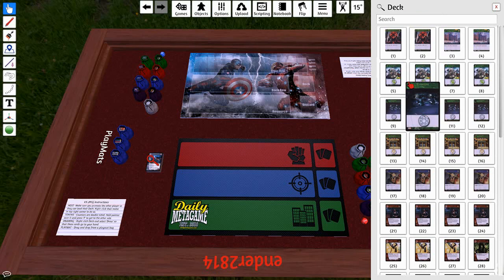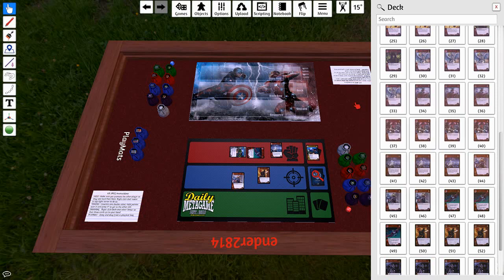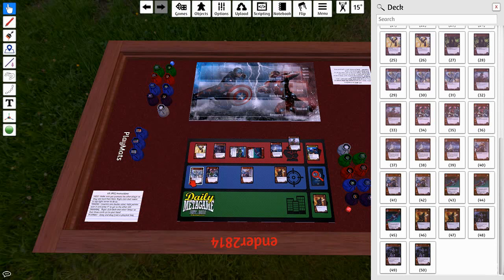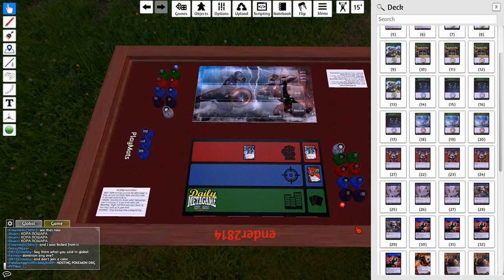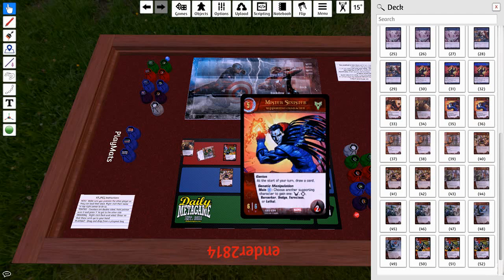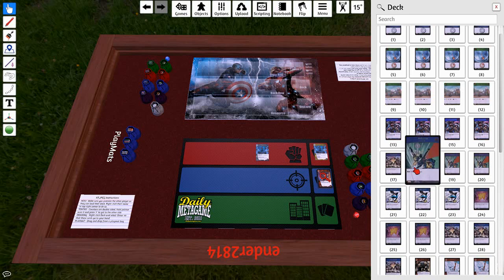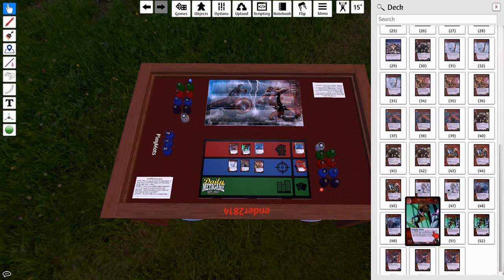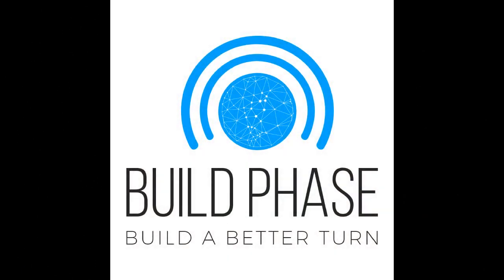Deck Analysis: Legacy Spoiler Edition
I've had the chance to play test a lot of the spoiler cards and thought it would be nice to share a few with you fine folks! Additionally, you get to watch me play around with the new mod on Tabletop Simulator. Click the link below to start playing!

Thor Combo

SUPPORTING CHARACTERS
Falcon x4     Widow x4     Kane x4     Carter x4
Jessica Jones x4     Captain Britain x4     Dr. Strange x3
Valkyrie x4     Nightmare x2     Ghost Rider x3

PLOT TWISTS
Think Again x4     Call x4

LOCATIONS
Fortress x4     Laboratory x4     Academy x4
Sanctum Sanctorum x2     Avengers Mansion x2

Thanos Mono (Anti-Thor)

SUPPORTING CHARACTERS
Crossbones x4     Ronan x4     Mystique x3
Doc Ock x2     Green Goblin x4     Sabretooth x4
Mr. Sinister x3     Juggernaut x2     Dormammu x1

PLOT TWISTS
Metal & Fire x2     Trickster God x3
Shock to the System x4     Steel & Flame x4

LOCATIONS
Training Grounds x4     The Vault x4

Storm Mono

SUPPORTING CHARACTERS
Iceman x4     Shadowcat x4     Cyclops x4
Hope Summers x4     Psylocke x4     Beast x4
Wolverine x3     Emma Frost x2     Prof. X x2

PLOT TWISTS
Gifted & Talented x4     Loyal Soldiers x4
Uncanny Defense x3     X-Factor x3     Squad Tactics x3

LOCATIONS
Laboratory x4     Training Grounds x4
School For Gifted Youngsters x4